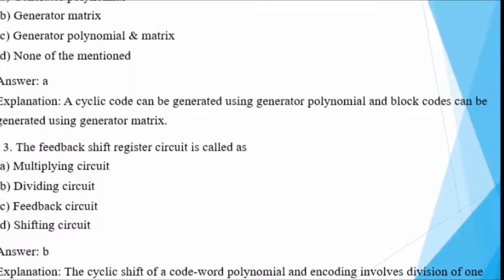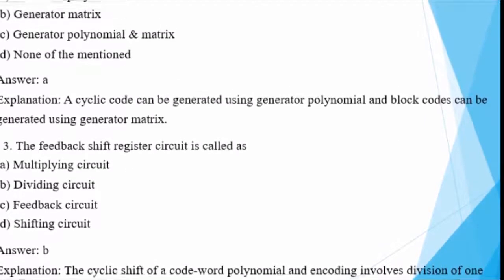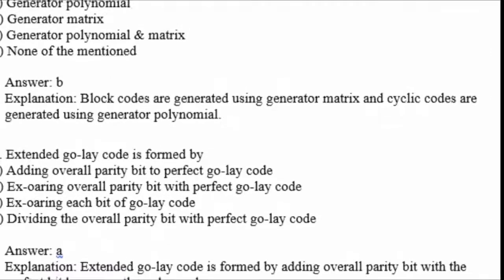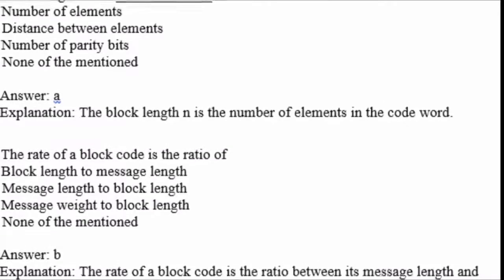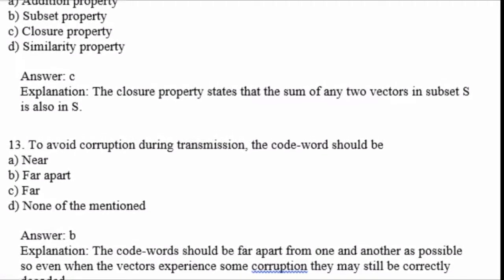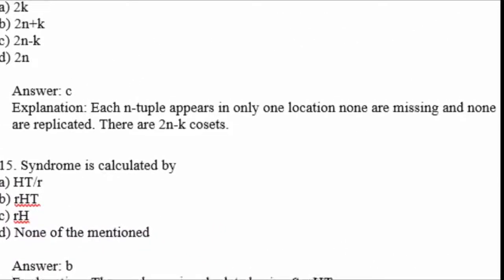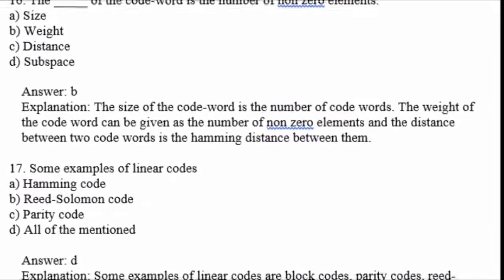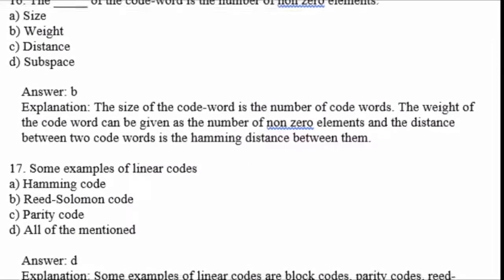EC8501 Digital Communication Multiple Choice Questions (MCQ) 5th Unit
This Video is useful for ECE 3rd year 5th semester Engineering Students for Digital Communication Subject and also CSE & IT 2nd year 3th semester Engineering Students for Communication Engineering Subject.
This content is referred in Sanfoundry website.